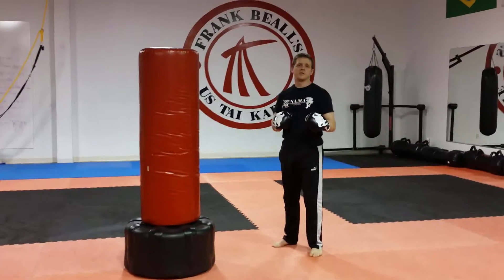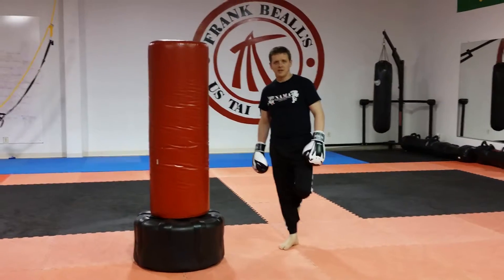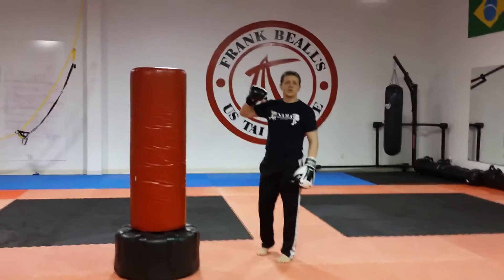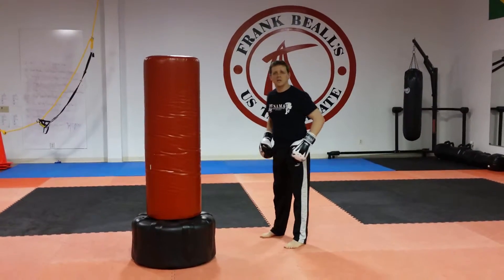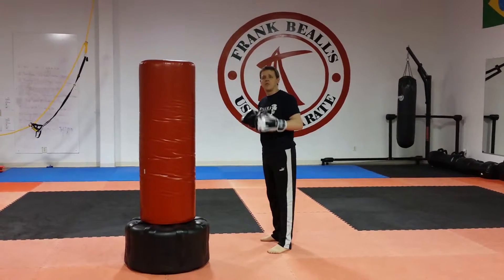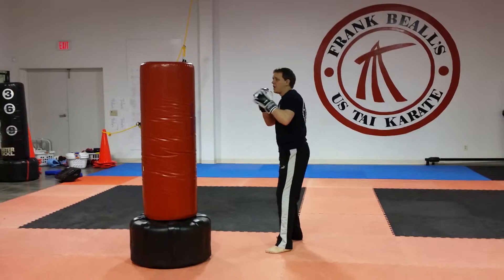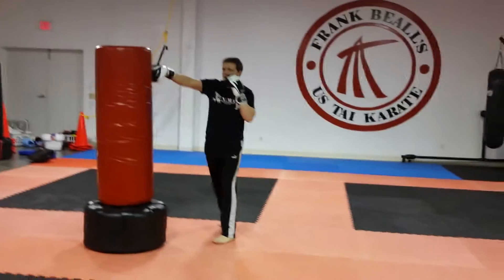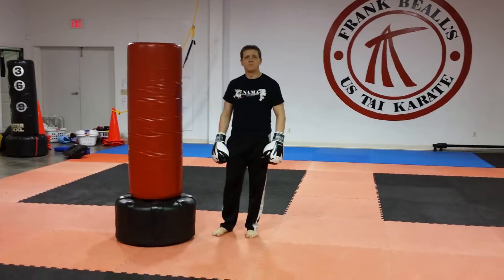Cadence Striking Combo 1 - North Augusta Martial Arts Adult and Kids Fitness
First Cadence combo from this week's fitness kickboxing class.